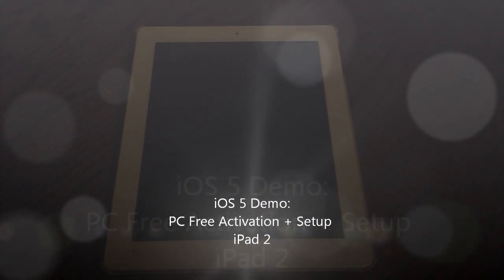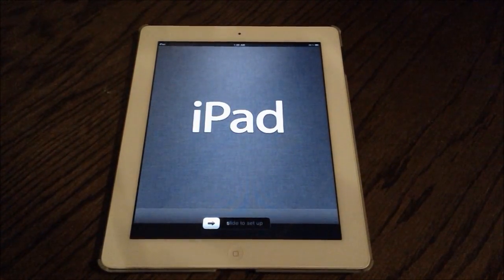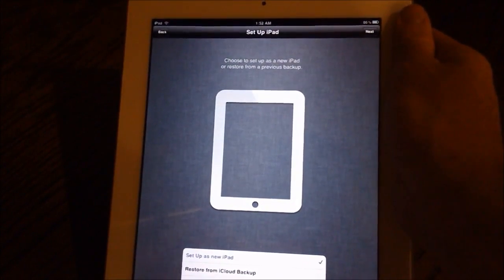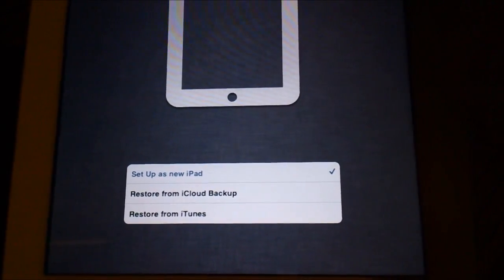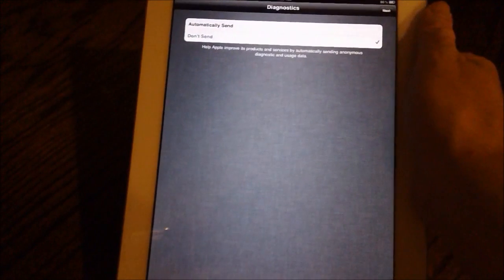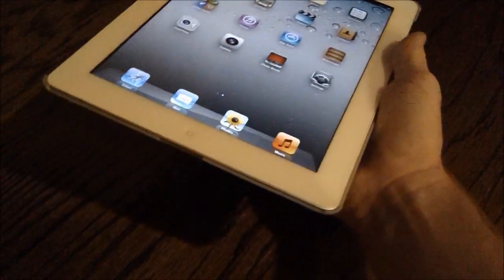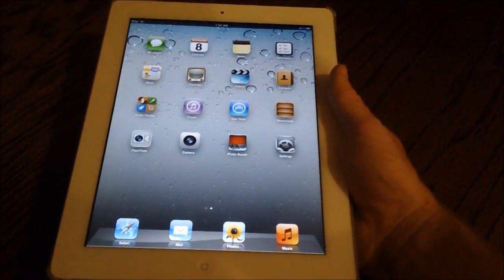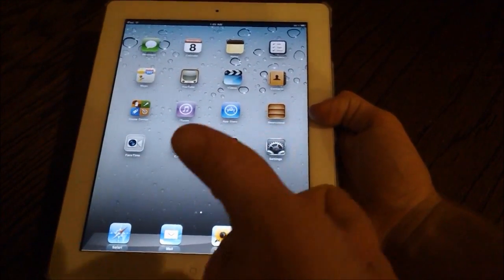iOS 5 Demo - PC Free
This is just a brief video displaying iOS 5 and the PC Free Feature that is offered.  This is a major feature that allows users who do not have a computer to activate their device and begin using it right away.  Very cool and very helpful

Thumbs Up!
Favorite!
Share on Facebook and/or Twitter
Follow @AppOSX and iOSUDID
Check out iOSUDID.com to get your UDID Activated

Thanks!